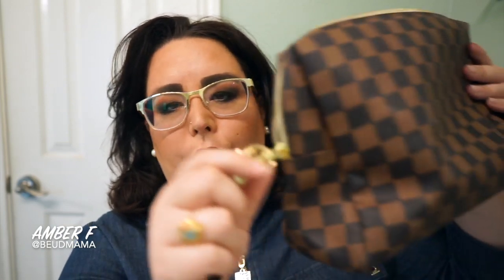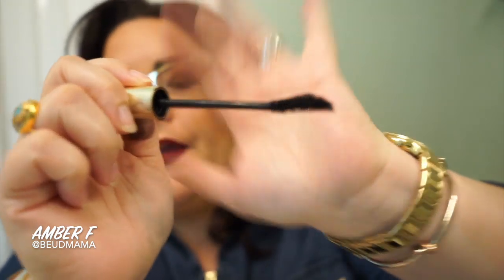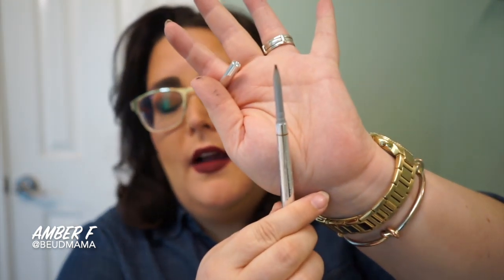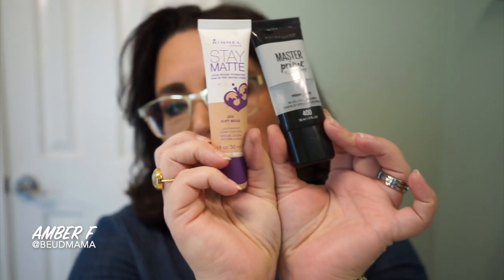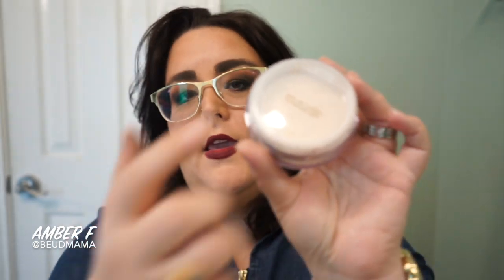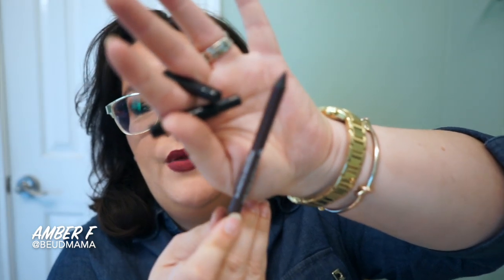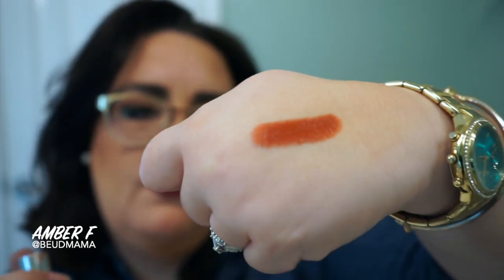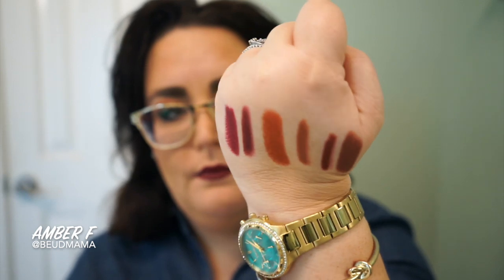What's in My Makeup Bag? | Shop My Stash | Everyday Makeup Drawer | Pan That Palette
What I am Wearing:
Shirt Like Mine on Poshmark
Nose Stud in Amethyst

If you want to try them for yourself I'd appreciate you using my referral when you check out!   Amber0504341

I use MagicLinks for all my ready-to-shop product links.

LV Inspired Makeup Bag
Bag Charm
Face Mist
MAC Paint Pot
Bronze Eye Primer
Black Eyeliner
Plum Eyeliner
Nyx Lip Pencil
MAC Lipstick
Milani Lip Pencil
Maybelline Lipstick
Maybelline Lip Pencil
Revlon Lipstick
Nude Pencil
NYX Milk

I receive products occasionally for my honest review via octoly.com. Check it out

I received this product complimentary from Kevyn Aucoin Beauty.

I received this product complimentary from PUR The Complexion Authority.

I received this product complimentary from Clarins.